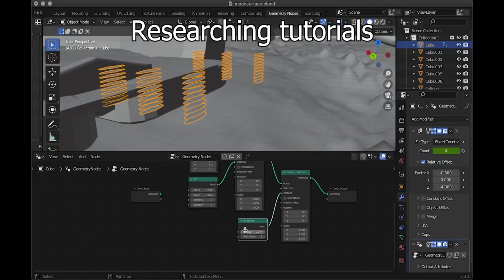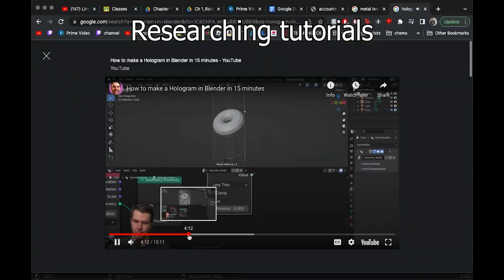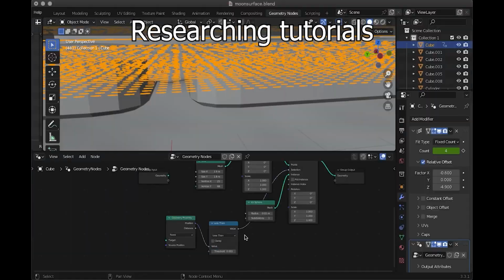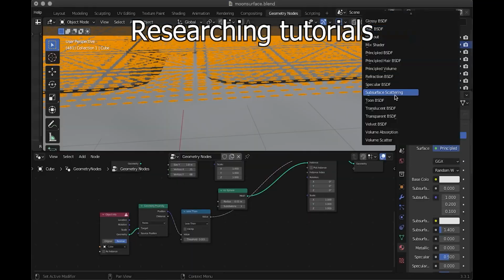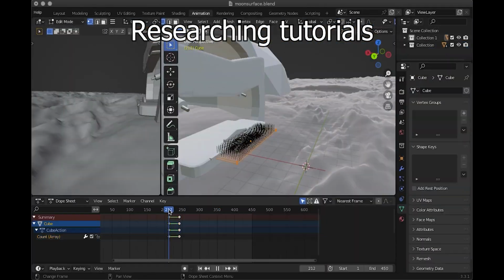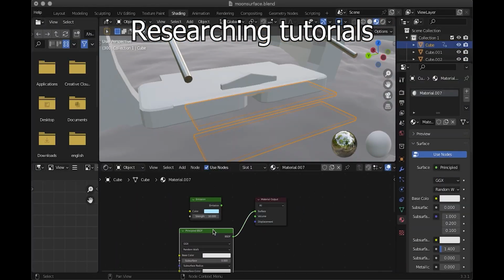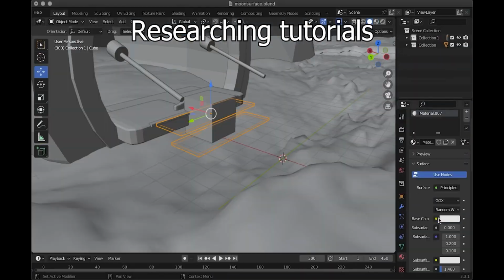35559280 6 Min